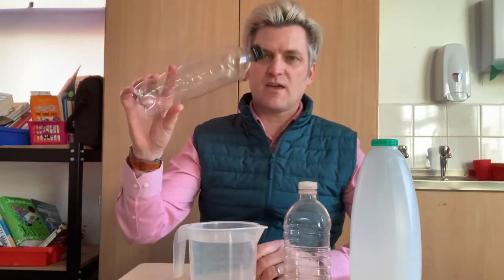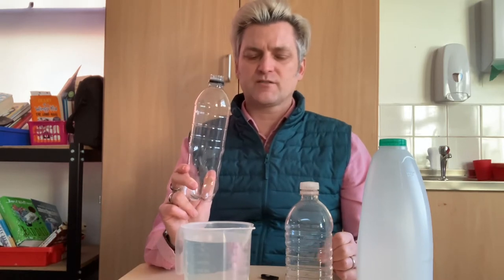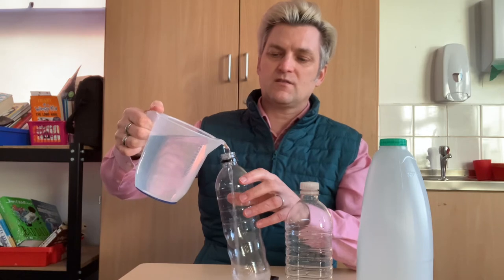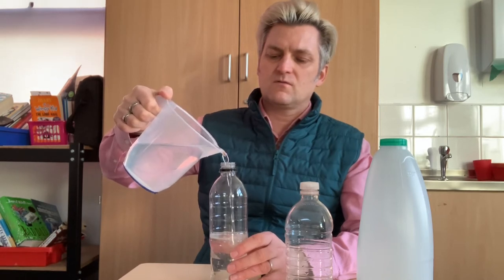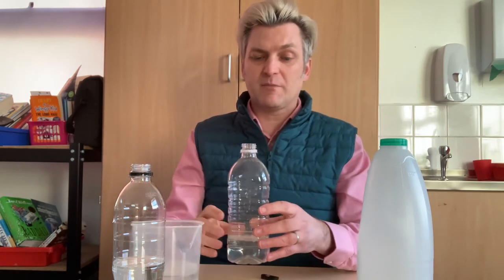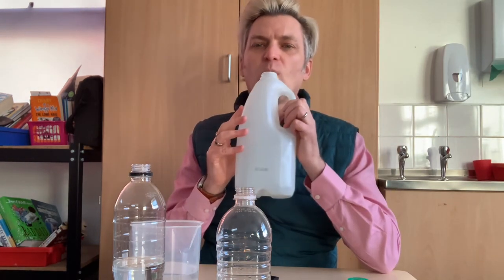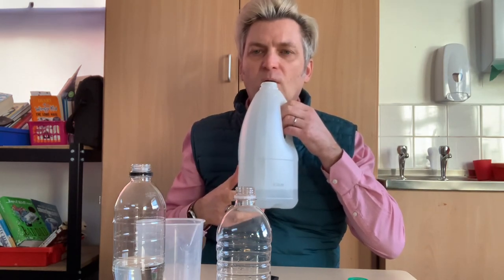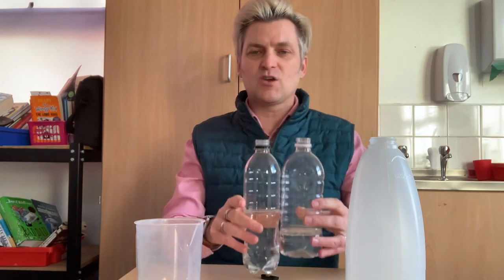Making a Plastic Bottle Wind Instrument